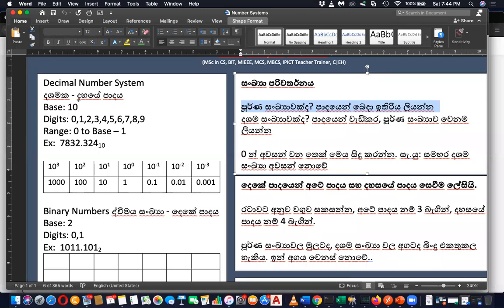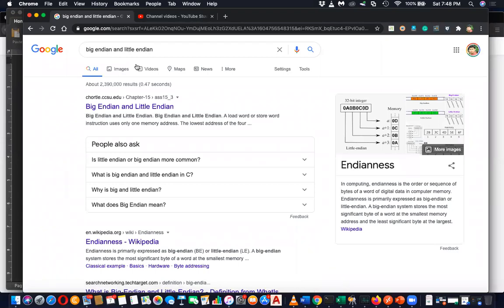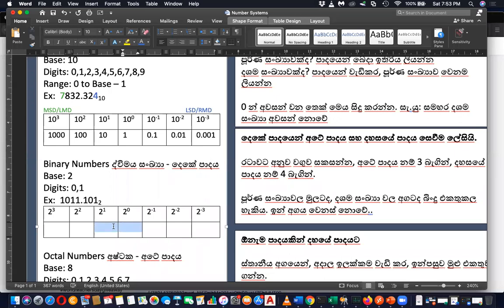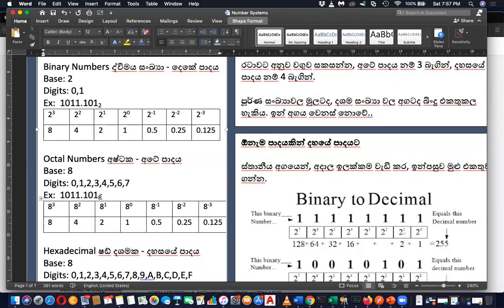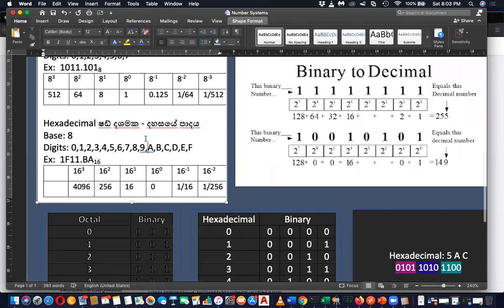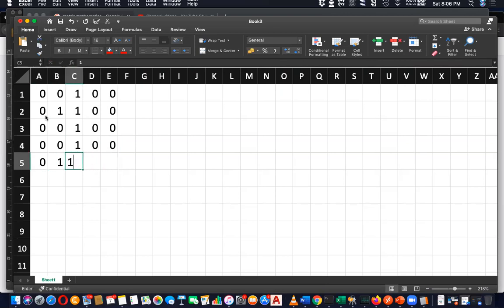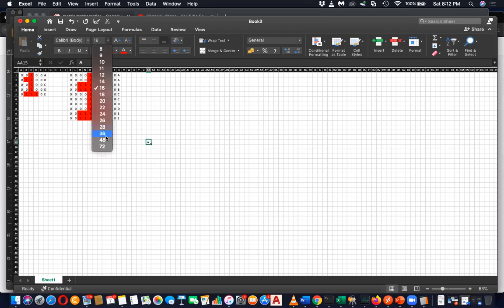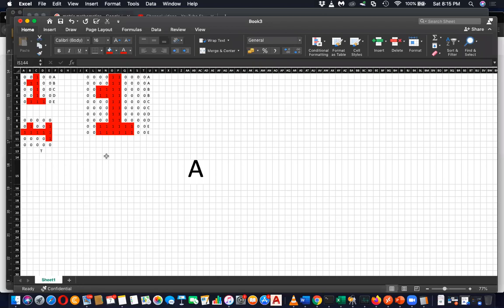AL ICT Introduction and Number System Part 2